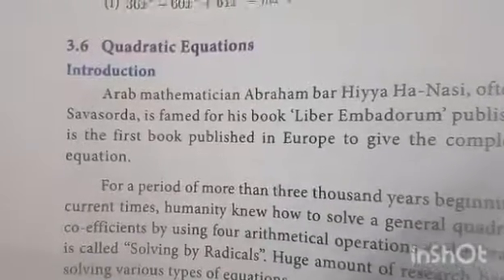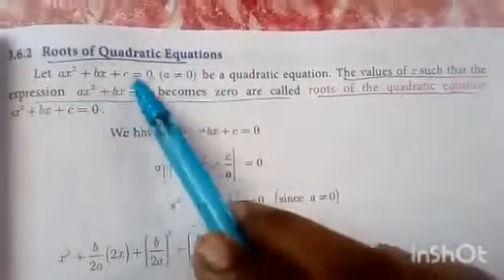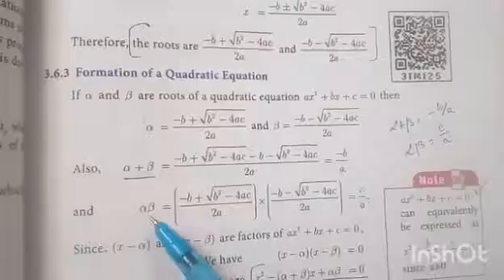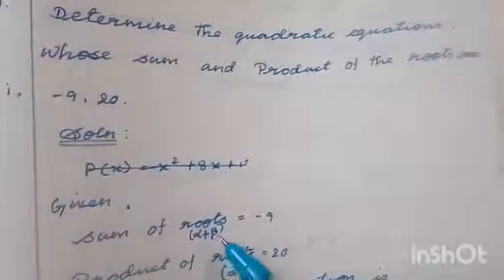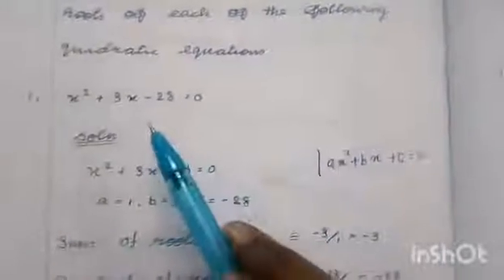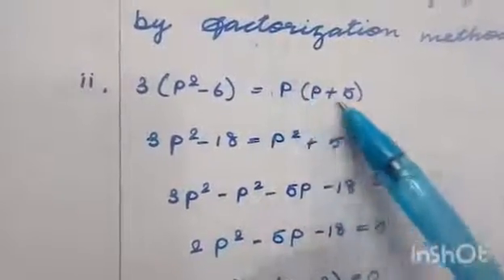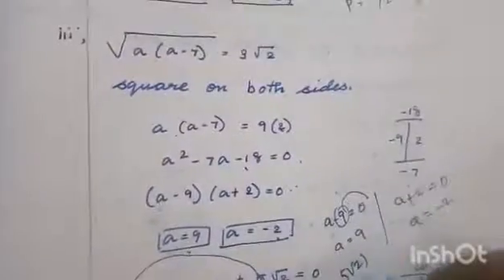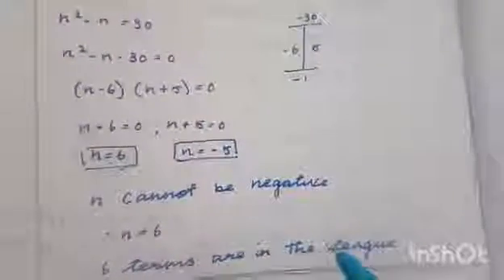10 th maths ( Exercise 3.9& 3.10)